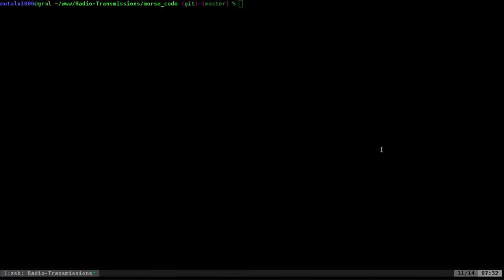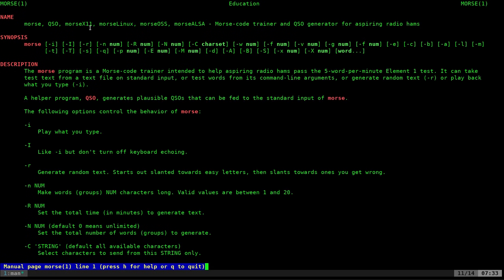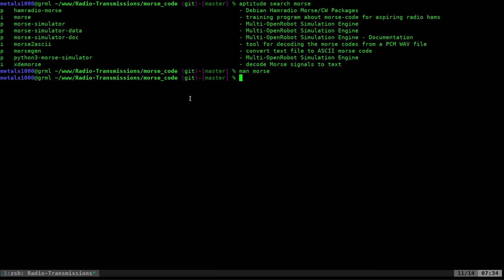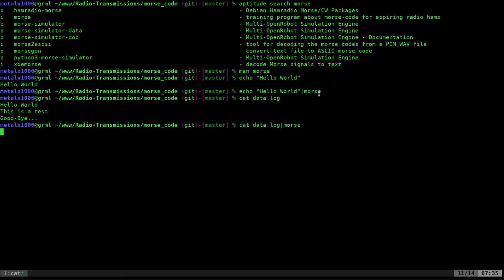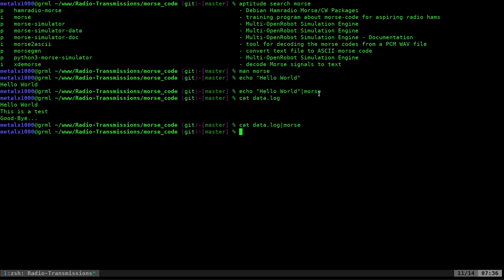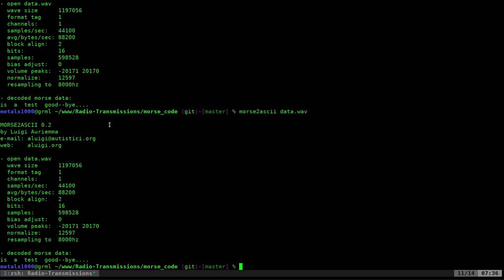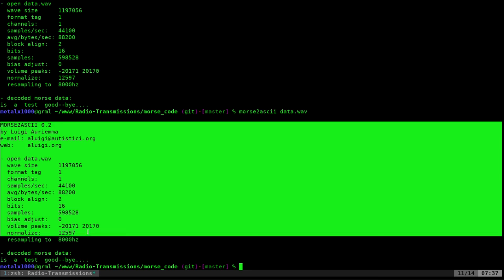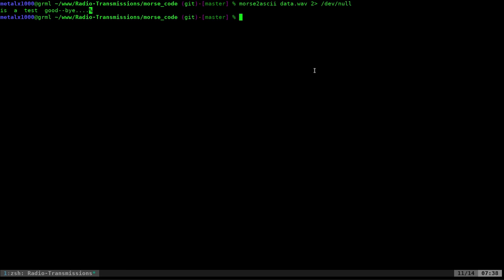02 Sending Morse Code from your Computer Linux